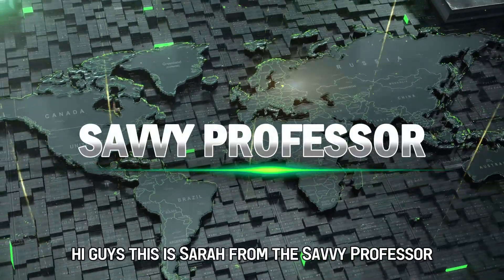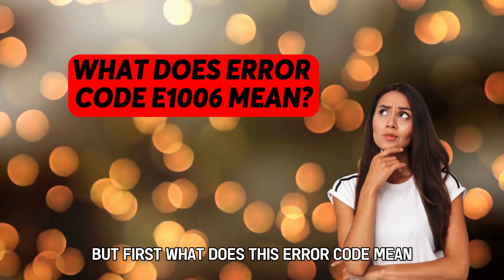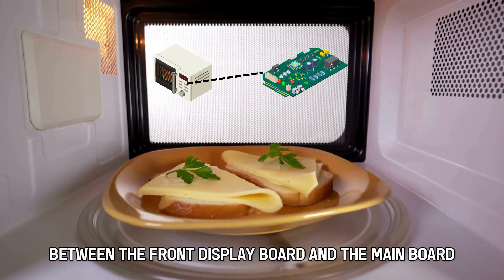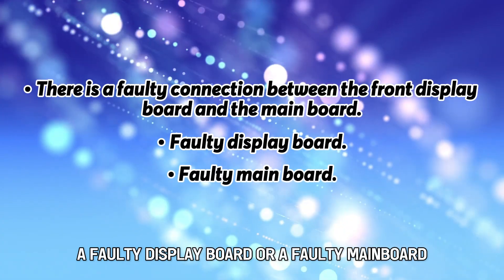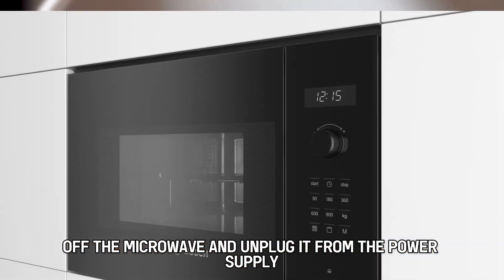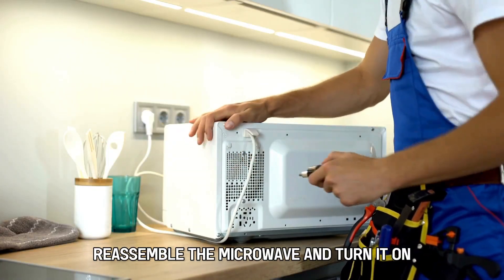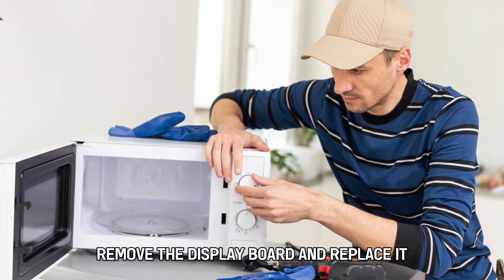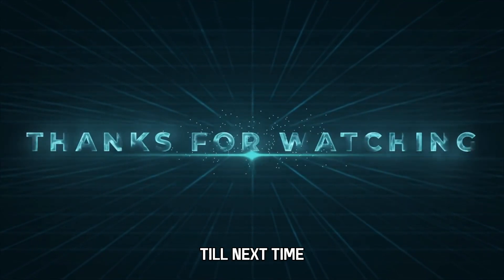How To Fix The Bosch Microwave Error Code E1006 - Meaning, Causes, & Solutions (Reliable Approach!)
How To Fix The Bosch Microwave Error Code E1006 - Meaning, Causes, & Solutions (Reliable Approach!). In this video tutorial I will show you how to fix the Bosch Microwave Error Code E1006.

Error code E1006 on your Bosch microwave means that the microwave has a communication error between the front display board and the main board.
The following are some of the causes of this error:
• There is a faulty connection between the front display board and the main board.
• Faulty display board.
• Faulty main board.

Now, let's look at the best solutions to the error:
Repair the faulty connection
• Switch off the microwave and unplug from the main power supply.
• Open up the microwave to access the display board and main board.
• Ensure that the wire connections between the two boards are securely plugged in place.
• Reassemble the microwave and turn it on.

Replace the display board.
• If the error code persists, open the microwave to access the display board.
• Remove the display board and replace it.

Replace the main board.
• Open up the microwave to access the main board.
• Remove the main board and replace it with a new one.